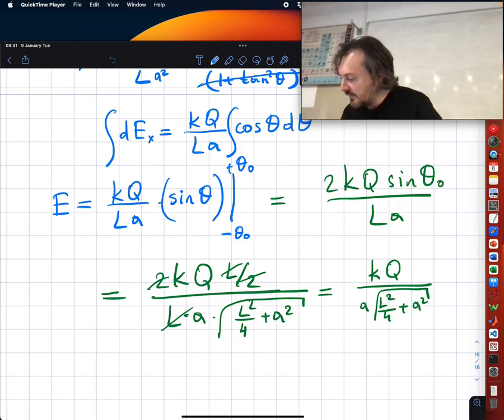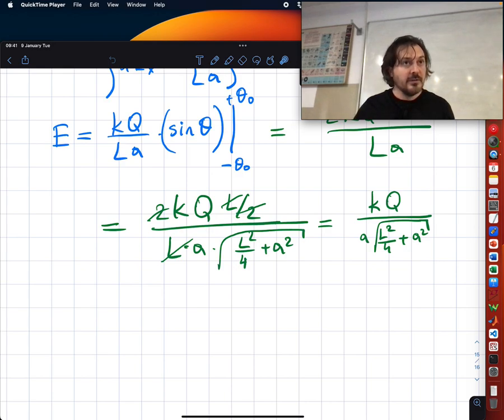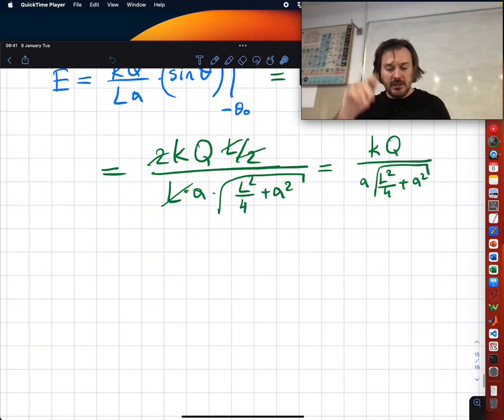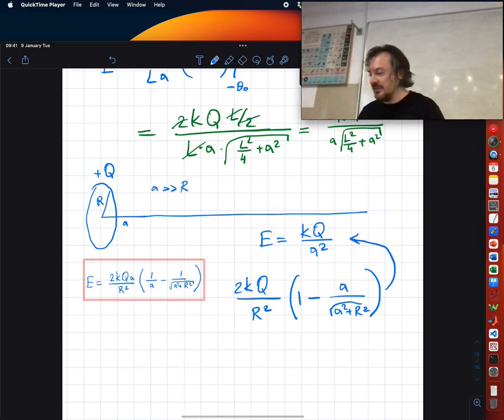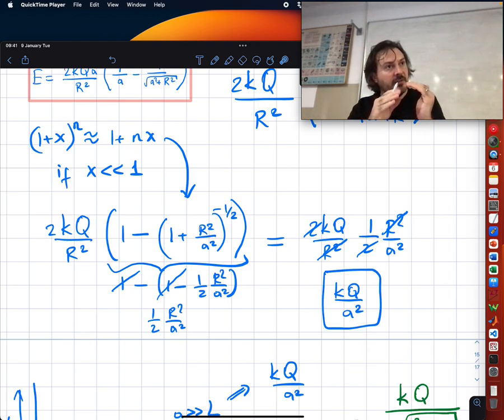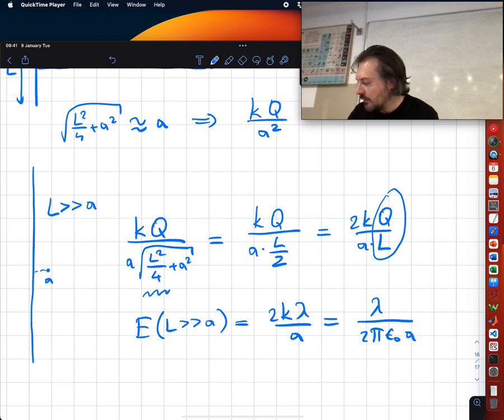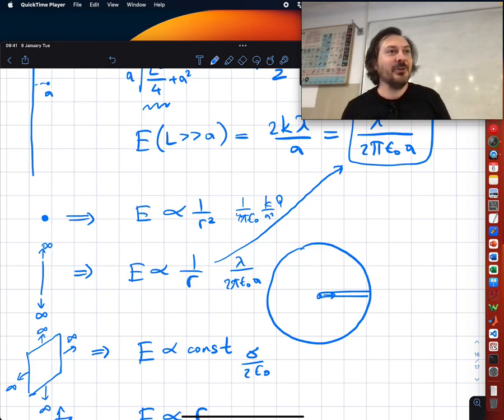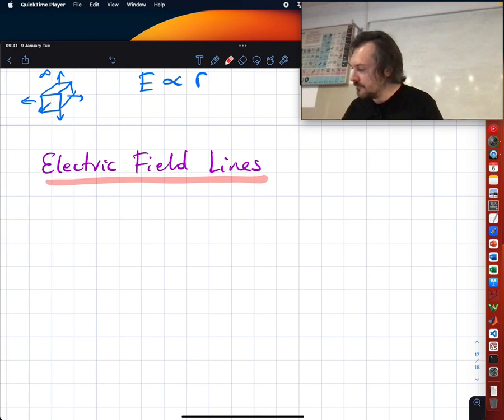PHYS 102 - Lecture 05: Electric field lines, electric dipole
Electric field lines, electric dipole

00:00 E-field due to a finite wire (recap)
08:00 E-field far away from a ring
12:15 E-field far away from a finite wire
15:35 E-field of an infinite wire
17:10 E-field versus dimensionality
24:38 E-field lines
35:25 Electric dipoles